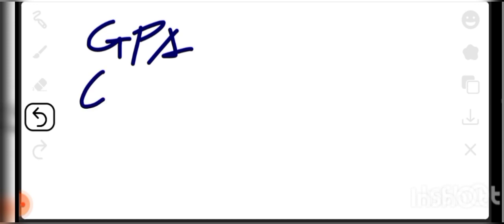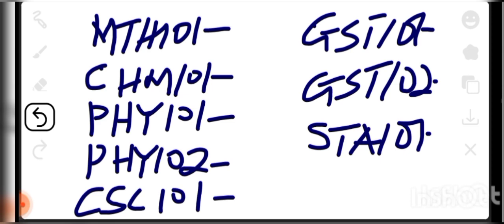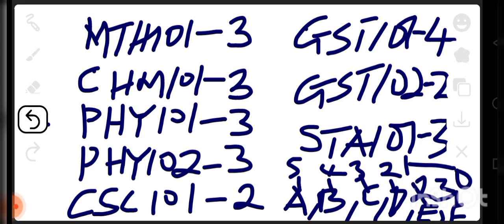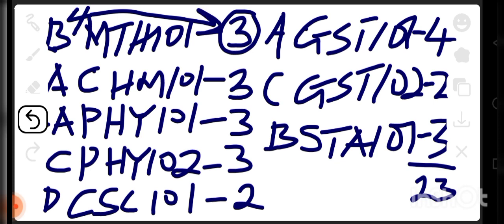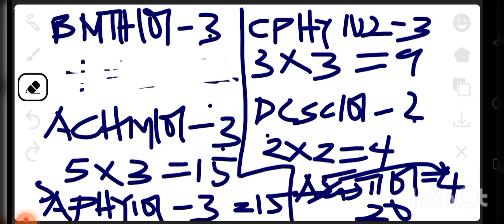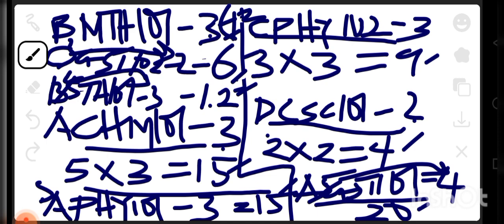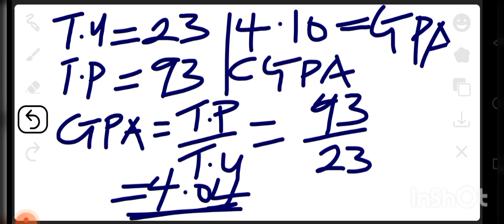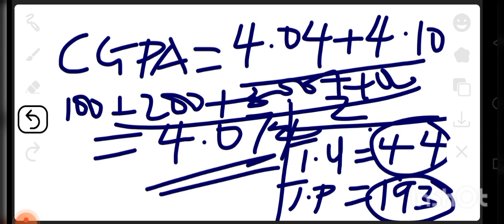UNIVERSITY CGPA CALCULATION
How to calculate university CGPA